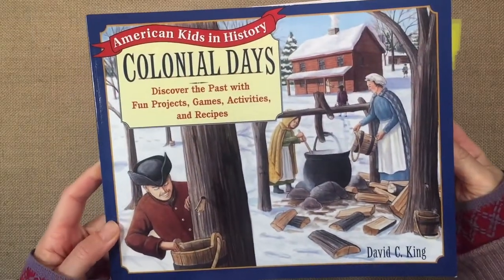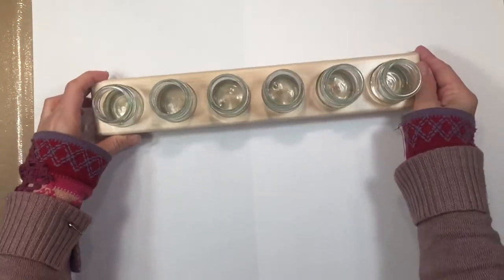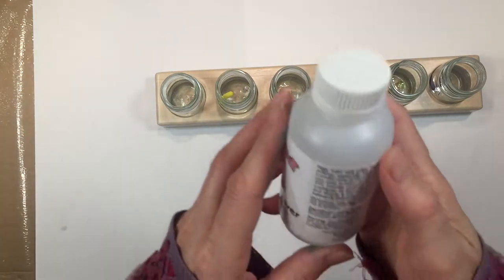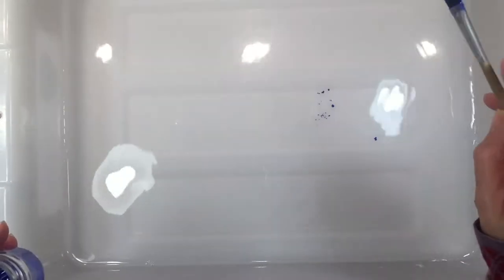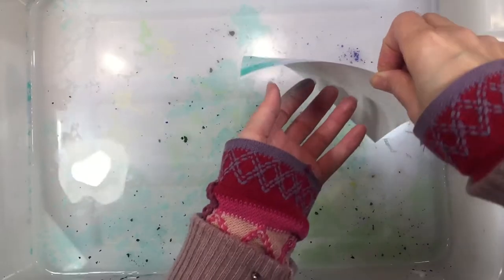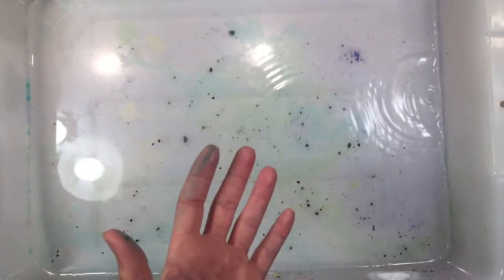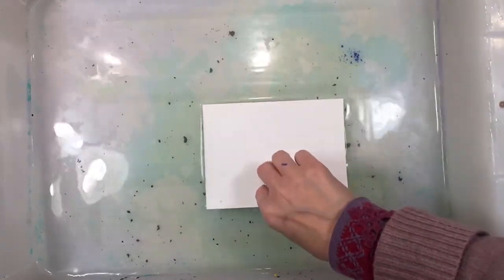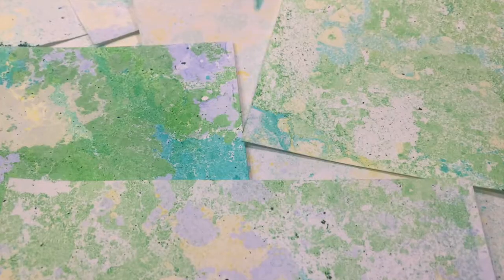How to Make Marbled Paper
Here's another project we're doing for our American History Unit. We got the idea from the book American Kids in History Colonial Days by David King.  The project was pretty exciting to do and would make for an lively science discussion on liquids that mix versus ones that don't. Overall, it was not our favorite project. It was messy and time consuming to clean up. Since we don't use oil paints, I had to buy them as well as turpentine (for clean up, though it would have made the project itself easier) making the cost of this project very high as compared to other projects in these activity books.

If you already had the materials, I would encourage you to try it. If you didn't have the materials, I would suggest an alternative.

We purchased our oil paints and turpentine from Michaels craft store. The 'bus boy tray' (large shallow container) was purchased from Amazon:

Check out the blog post that accompanies this video for the complete list of our projects and activities for this unit. You can find more details, links to books and products, pictures and more!